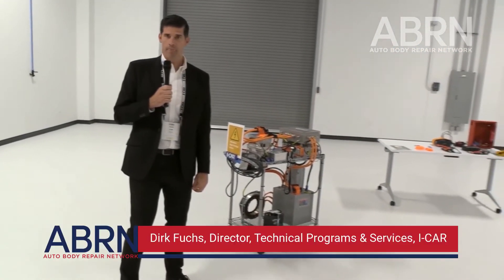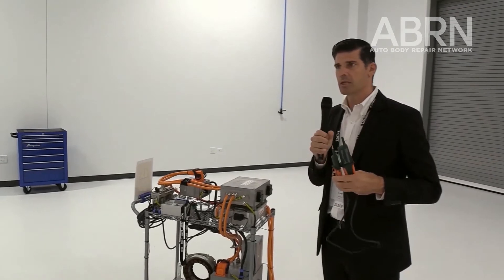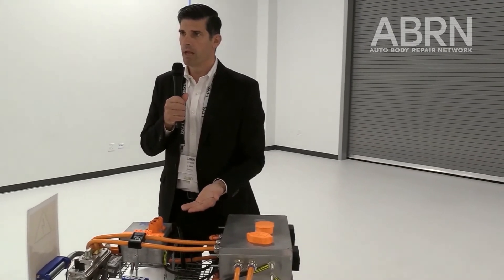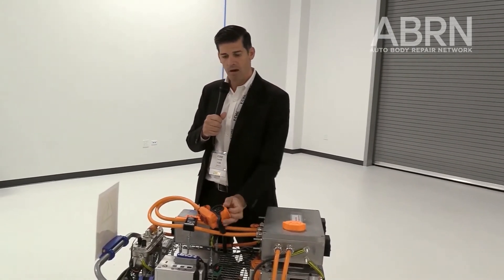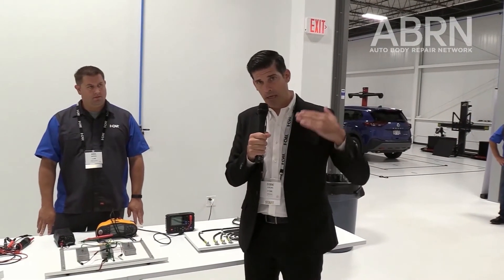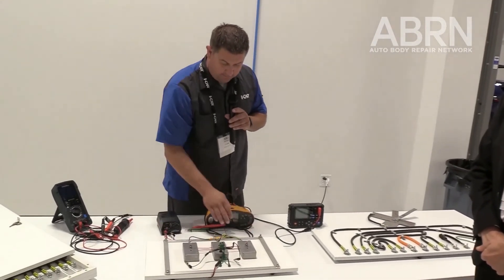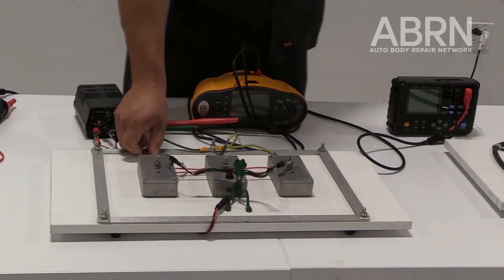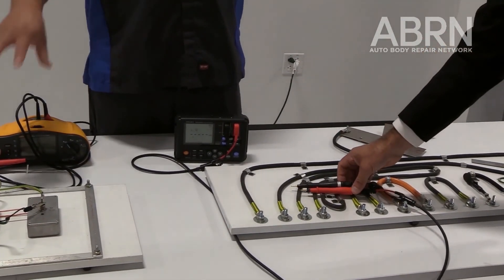Why EV training is critical to technician safety: I-CAR's five-day training at its CTC (Part 2)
Dirk Fuchs, Director of I-CAR Technical Programs & Services, discusses I-CAR’s five-day electric vehicle training and why EV training is critical to technician safety (Part 2).